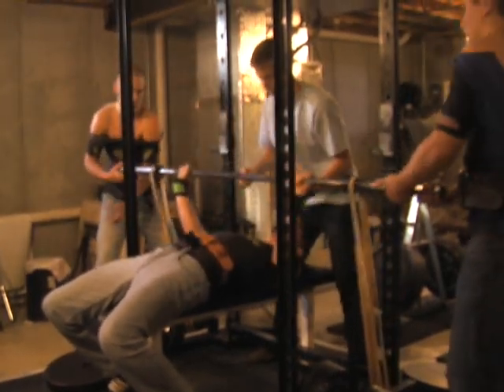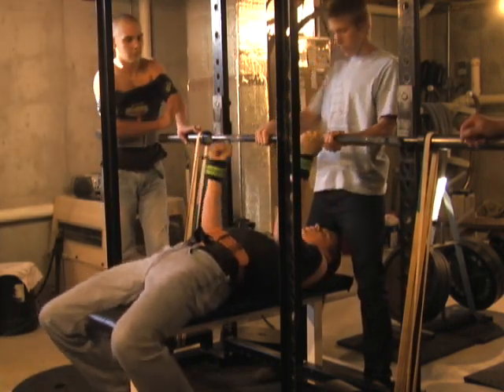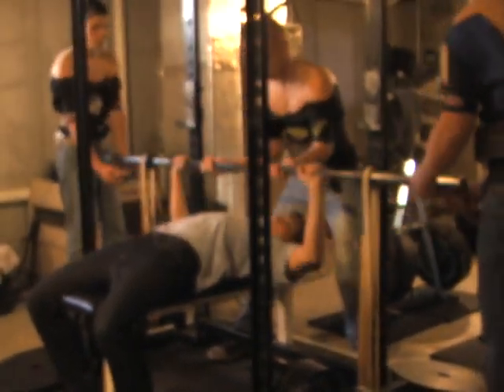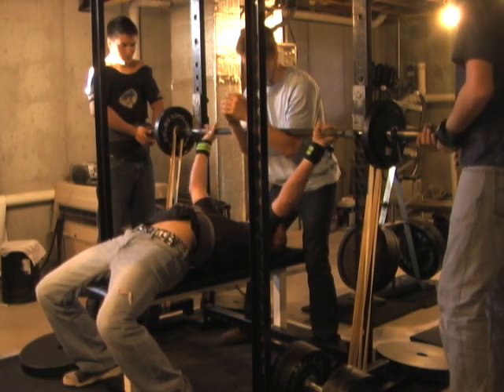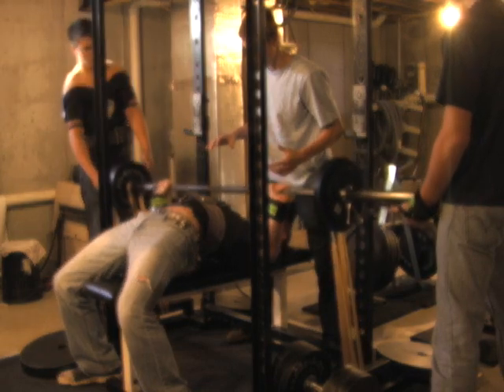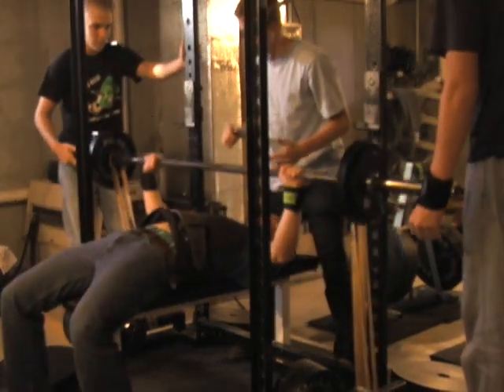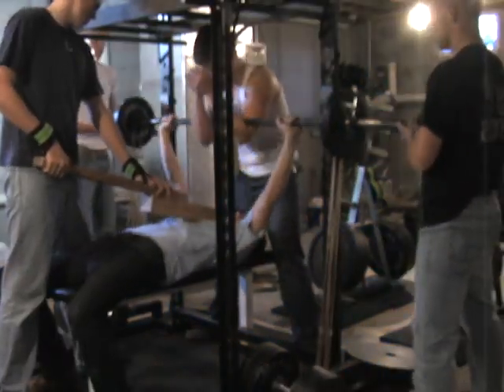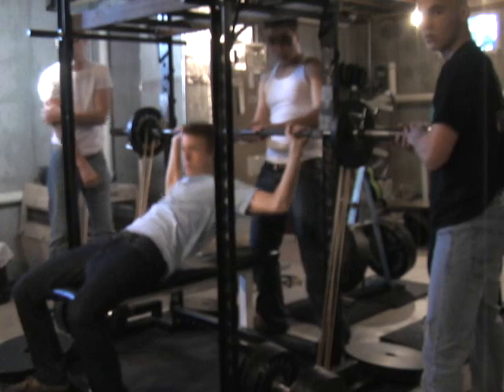bench training Nov 19